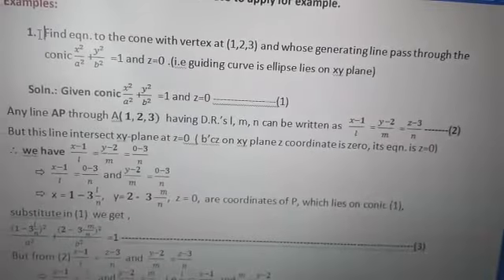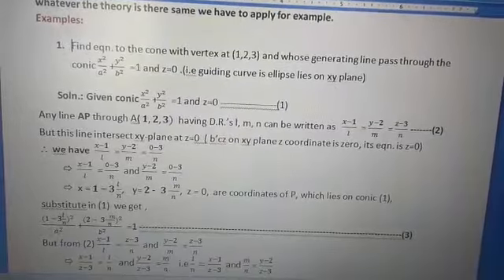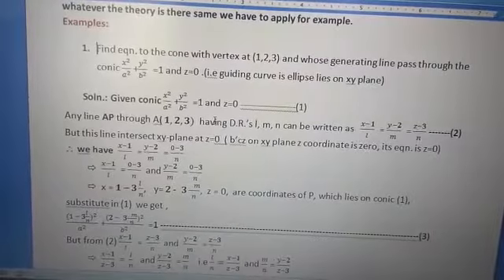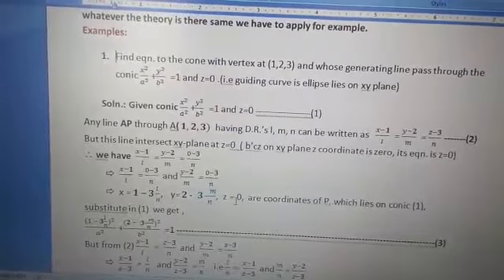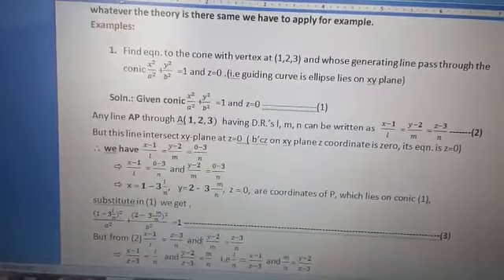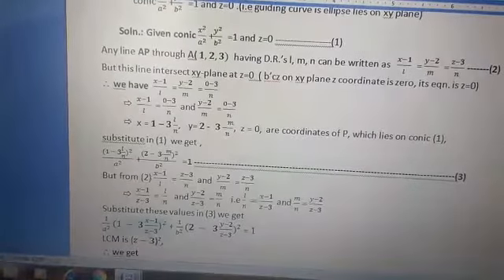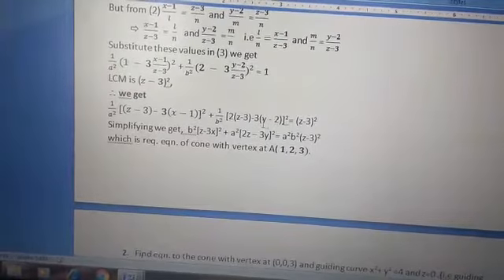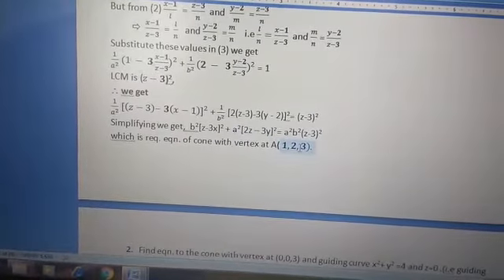B. Sc. 2nd semester, mathematics, Cone chapter lecture video 7